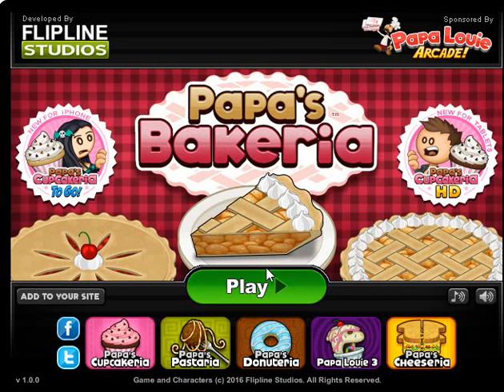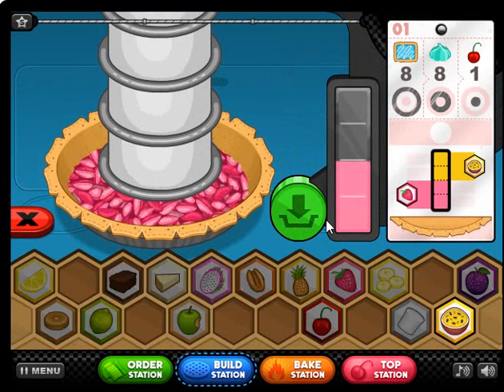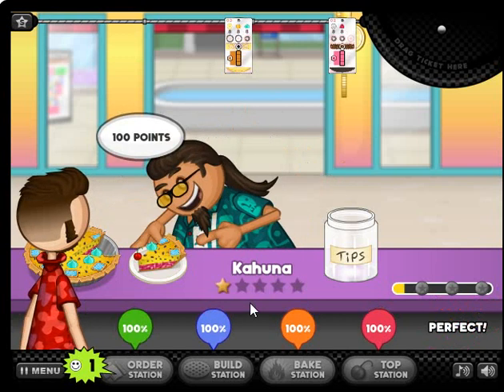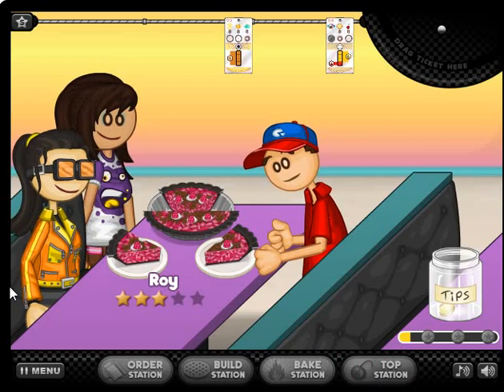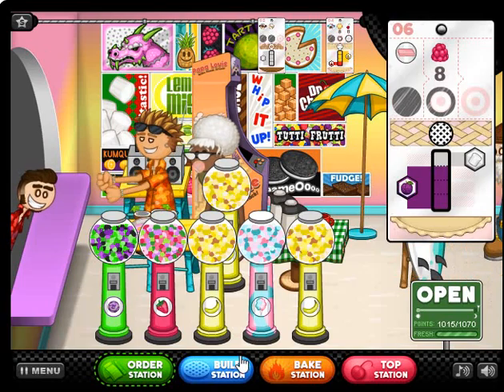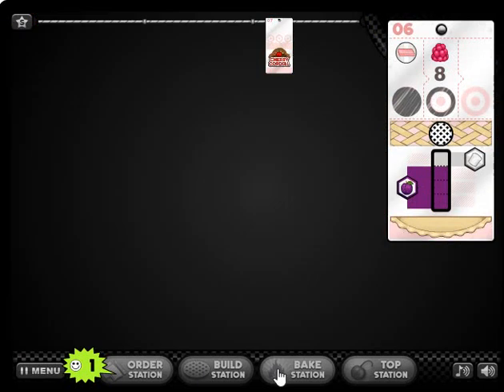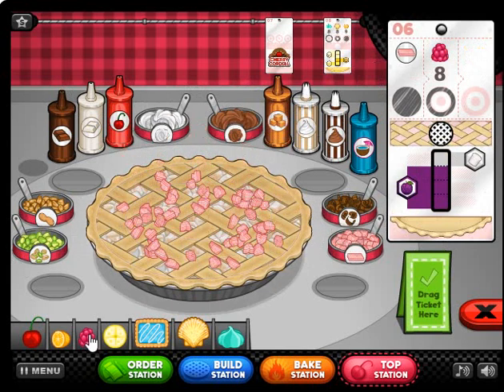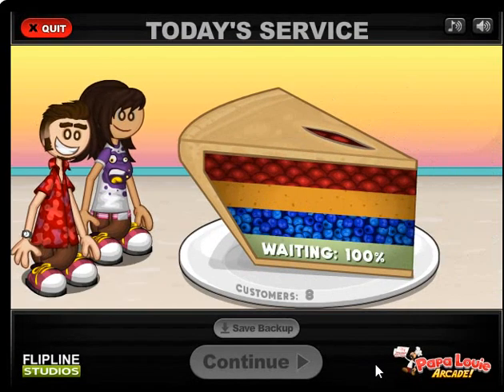Papa's Bakeria - Summer Luau!!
And Summer Luau is here!! Enjoy :)

Passionfruit Filling (Unlocked with Utah on Rank 31)
Sunburst Crust (Unlocked on Day 2 of Summer Luau)
Madeleines (Unlocked with Chuck on Rank 32)
Luau Punch Drizzle (Unlocked on Day 4 of Summer Luau)
Maui Meringue Dollops (Unlocked with Kahuna on Rank 33)